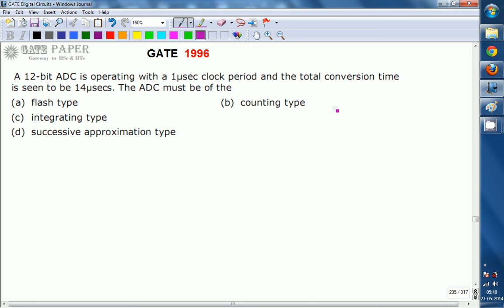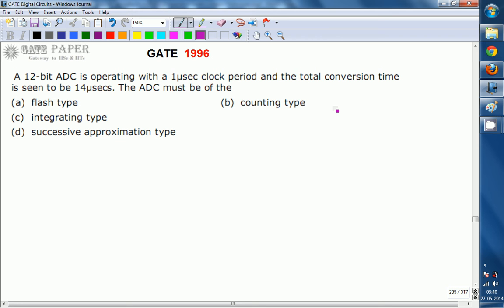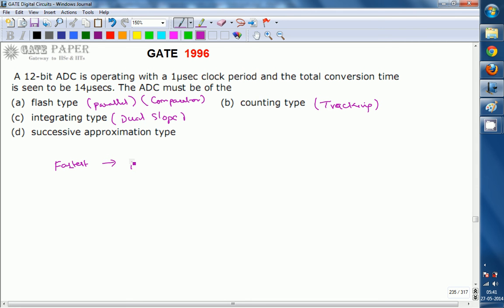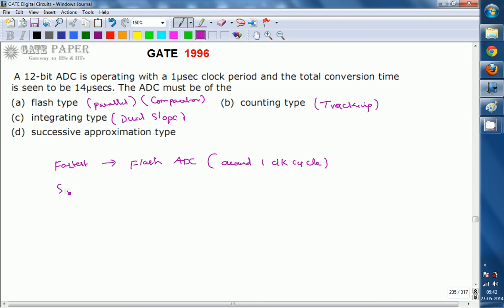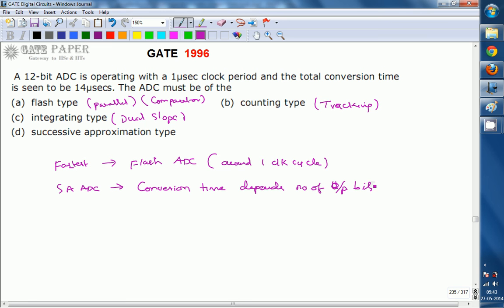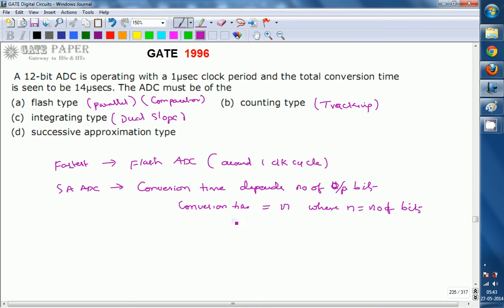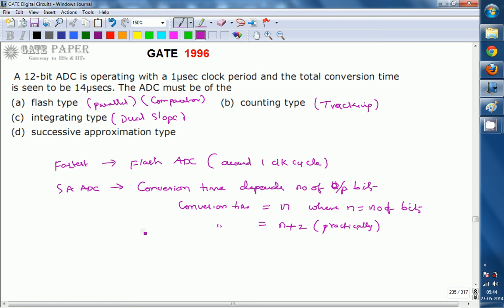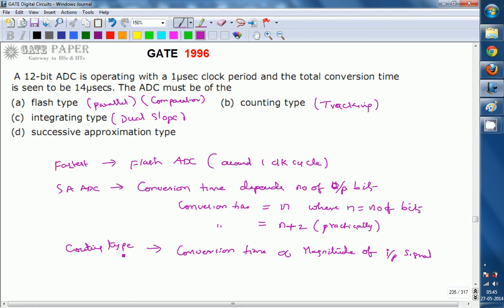GATE 1996 ECE Successive Approximation ADC, conversion time